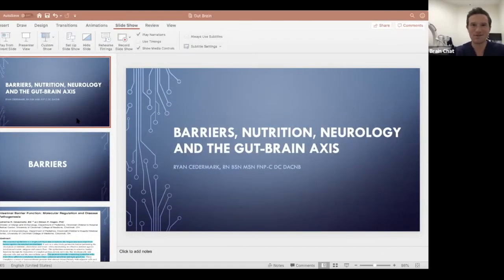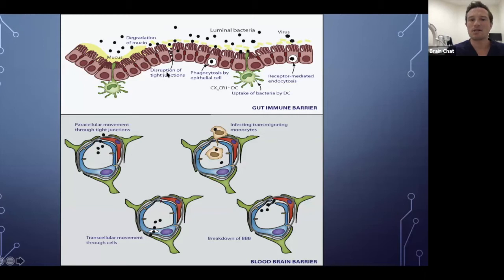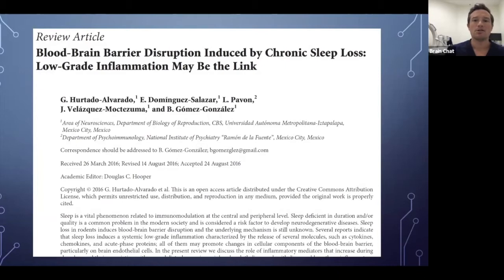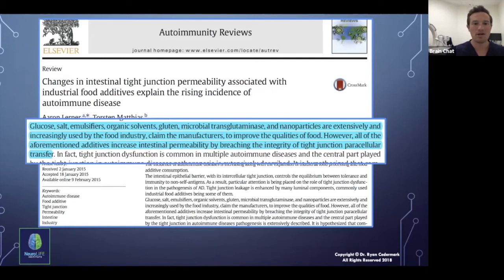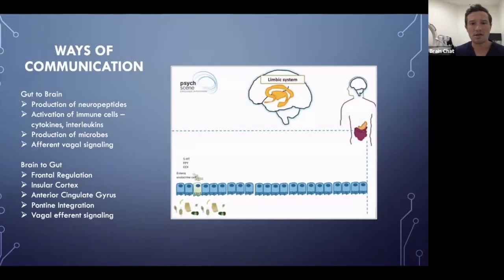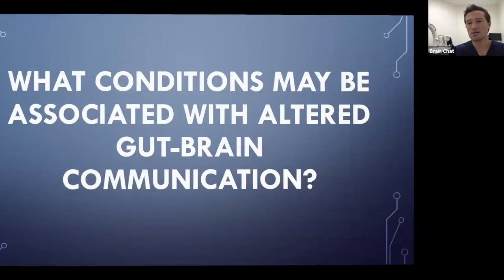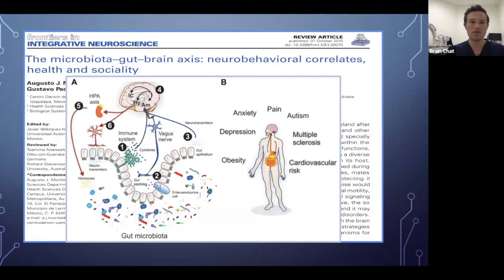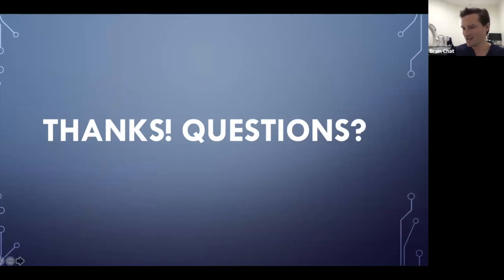Barriers Chat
A short discussion about the importance of the Blood Brain Barrier and the Gut Barrier!